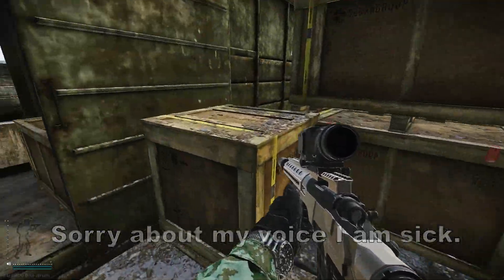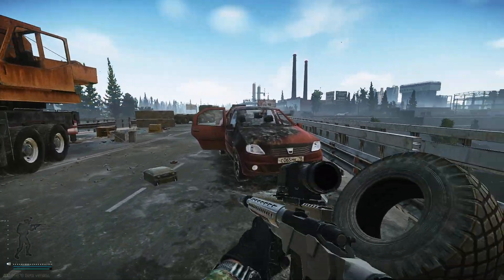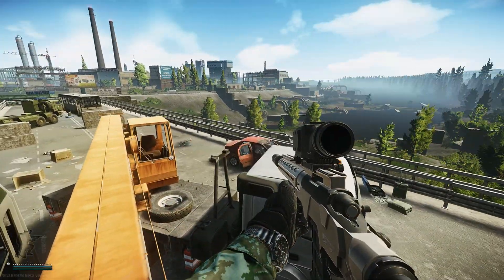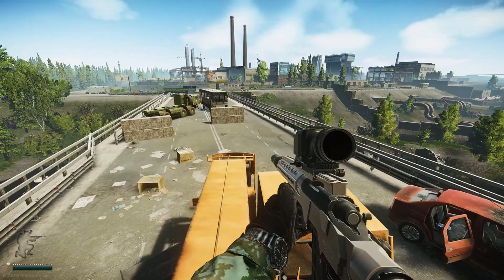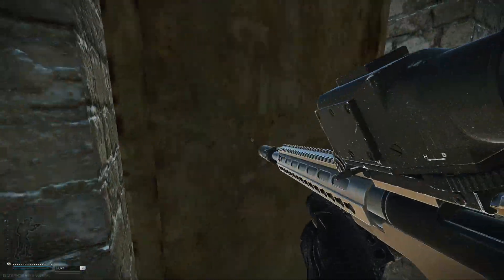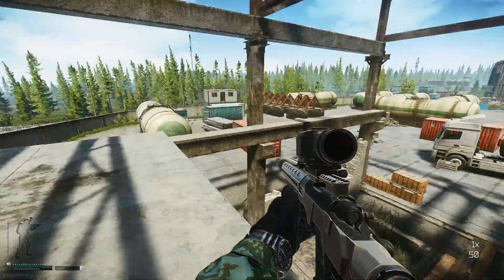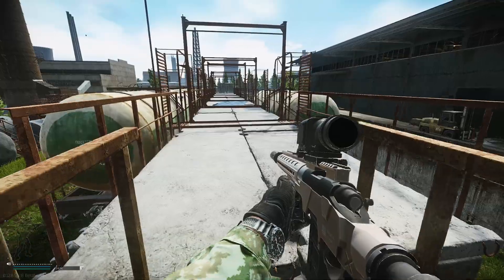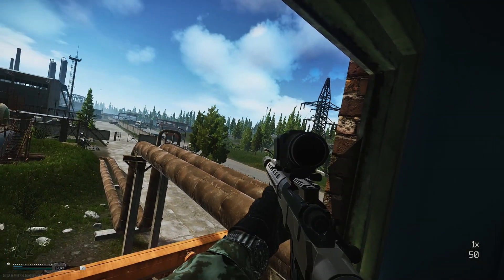BEST CUSTOMS SNIPING SPOTS FOR SHOOTER BORN IN HEAVEN | 12.8 | Escape From Tarkov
Showcasing the best sniping spots for customs to help you improve your sniping game or for shooter born in heaven.

Playlists (Not all playlists are updated)